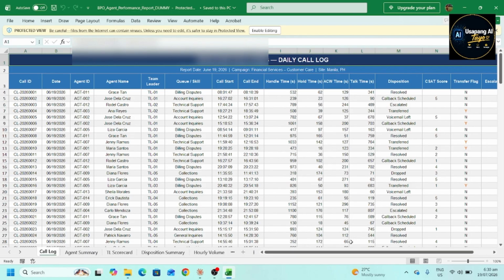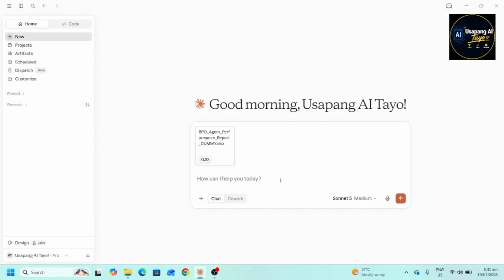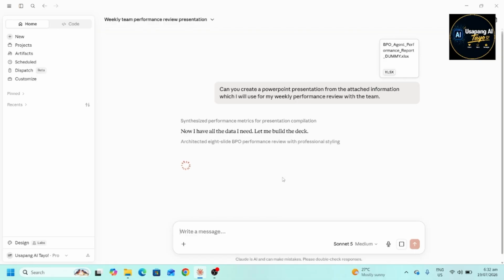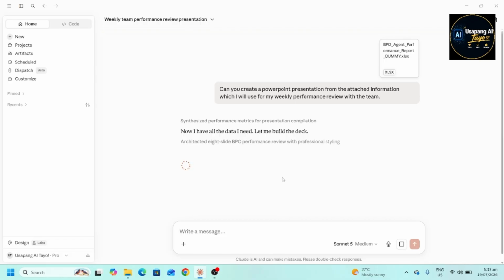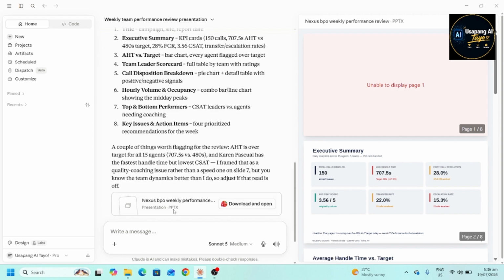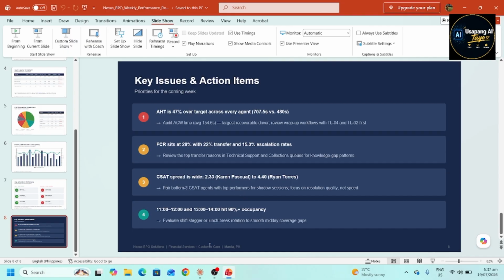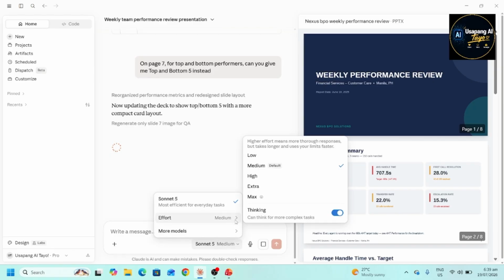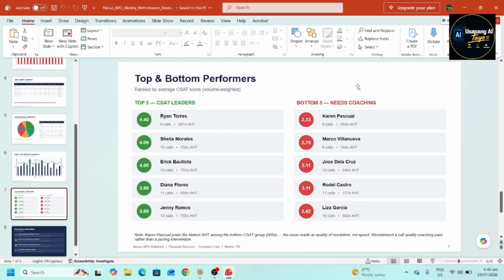Business Review/Performance Deck - Madali lang!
Gumagawa ka ba ng Performance Deck, Monthly Review, QBR, or Business Review — tapos nauubos oras mo how to make it pretty? 😅📊

Useful ito kung madalas kang gumagawa ng:
📊 Monthly / Quarterly Business Reviews
📈 Performance & KPI Updates
💼 Management Presentations
🎯 Sales, Marketing, or Team Updates

Ang goal: less time sa paggawa ng deck, more time sa pag-analyze ng importanteng insights.

Kung corporate warrior ka na laging nakakatanggap ng “Paki-ready yung deck for tomorrow”… para sa’yo ’to. 😂

💬 Comment kung anong office task ang gusto mong mapadali using AI!